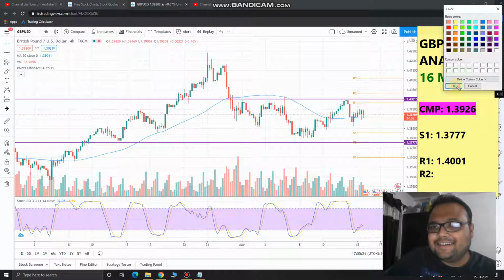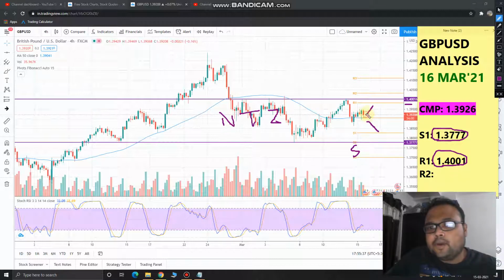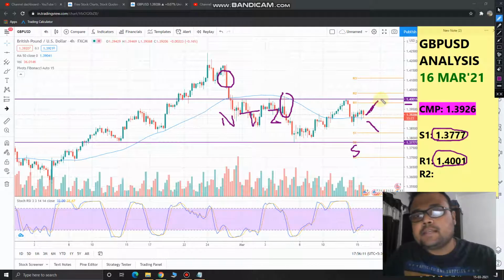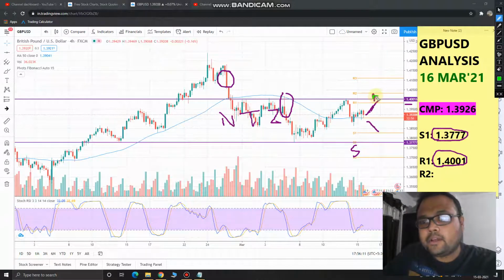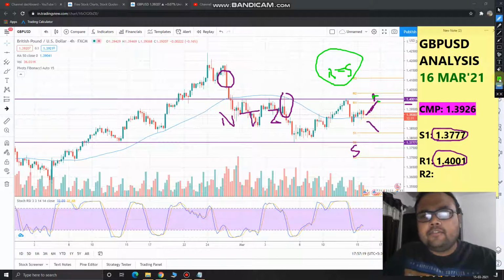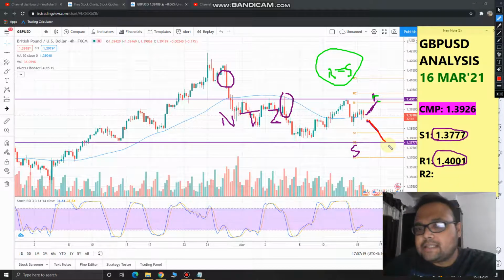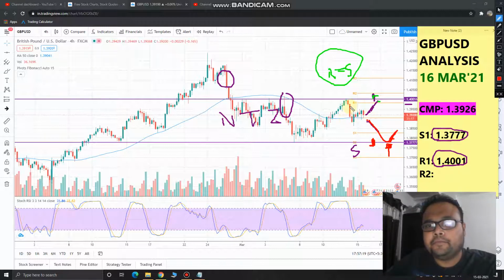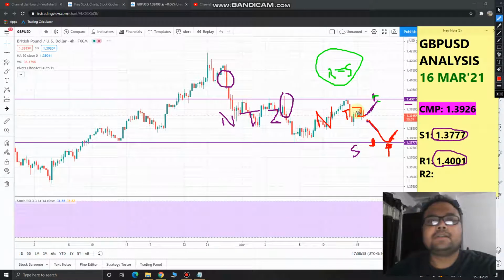GBP USD Analysis Today 16 MAR 2021 | GBP USD forecast today | GBPUSD trading strategy today